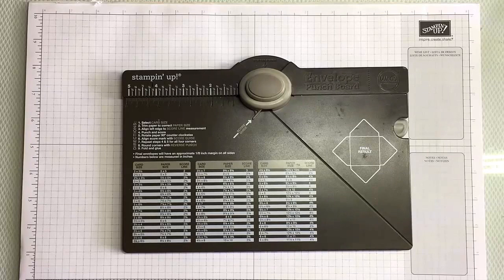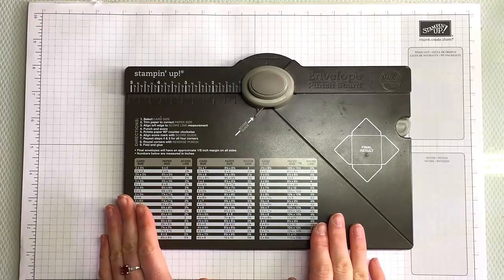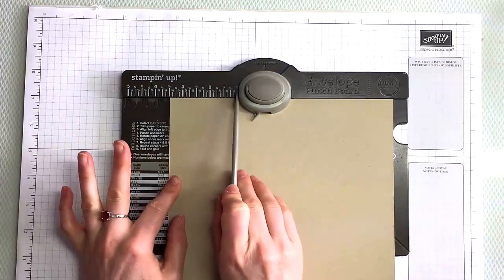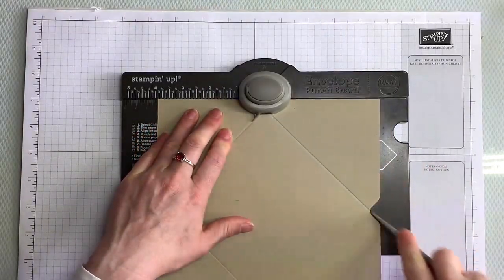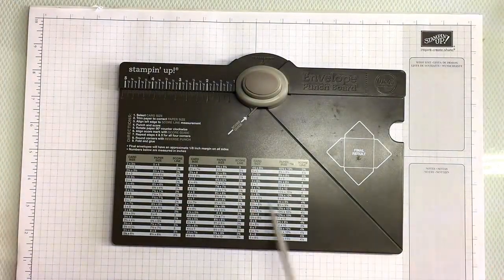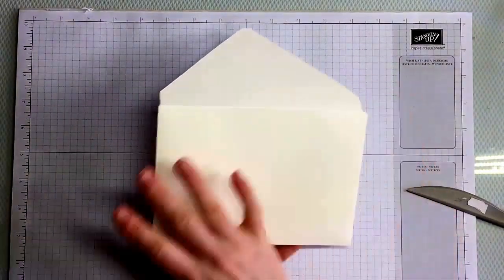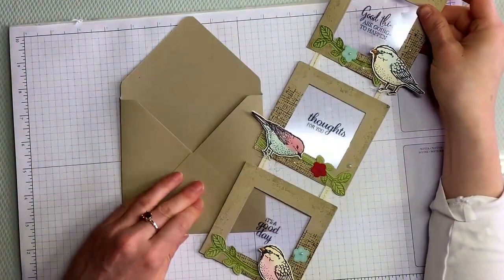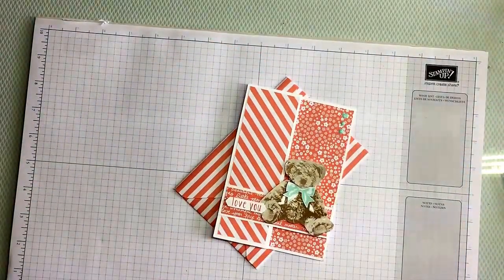How Do I use the Envelope Punch Board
A simple tutorial on how to make custom sized envelopes using the Stampin' Up! Envelope Punch Board